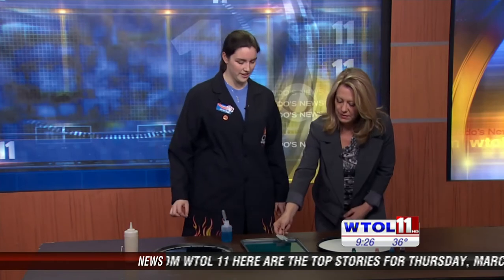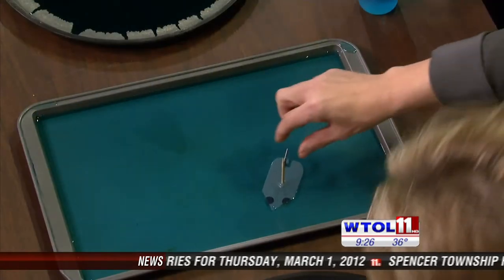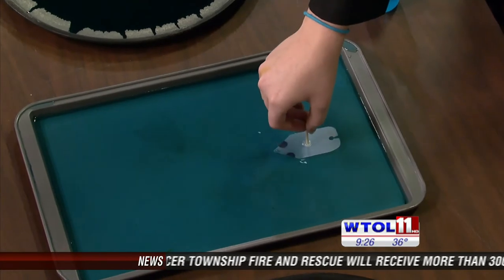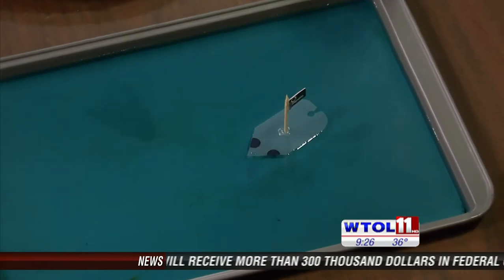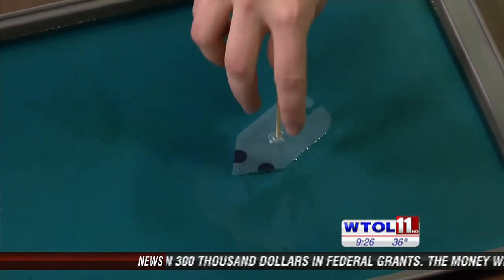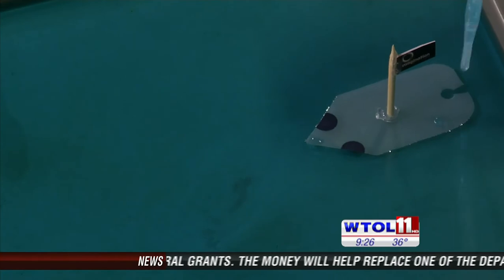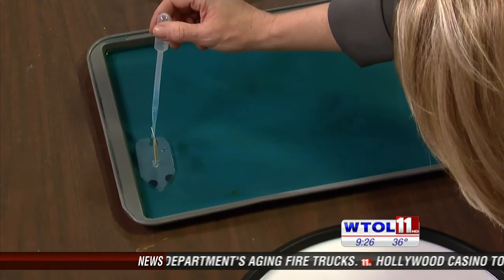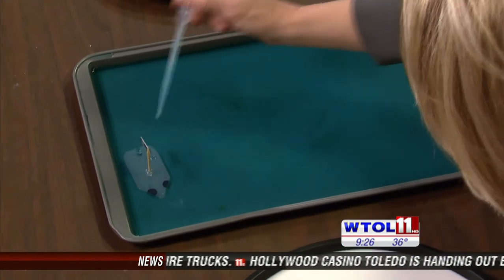Fun with surface tension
Jesse teaches us about surface tension.